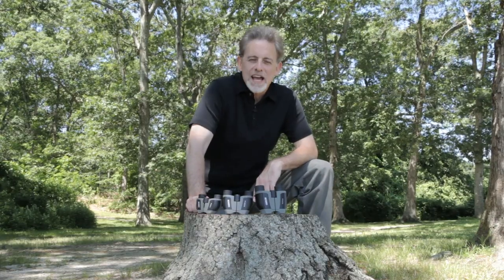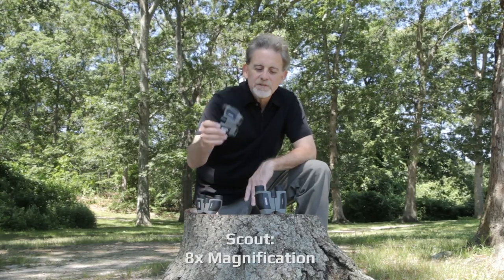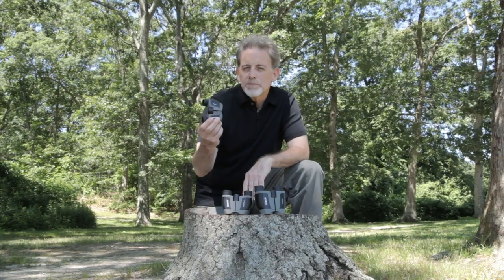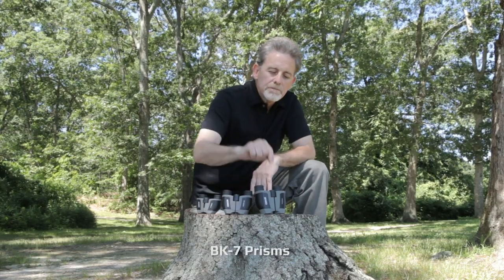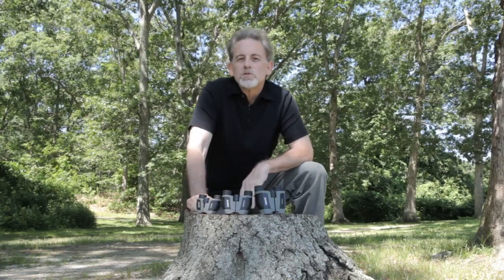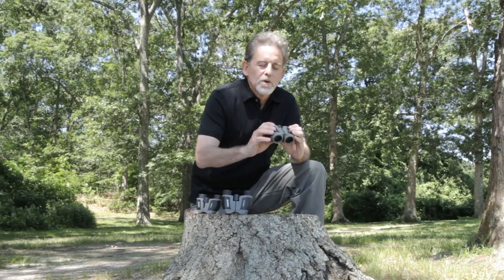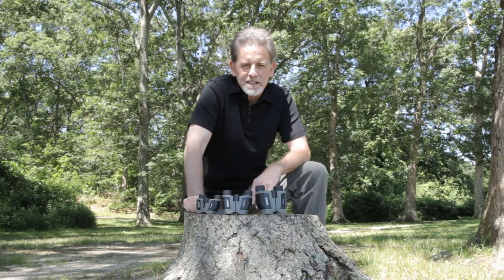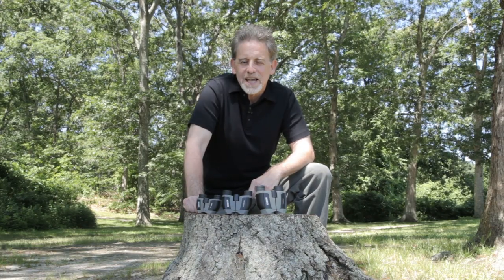Best Scout Series Binoculars Review JD-718/JD-822/JD-025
Product Video: Scout Series Binoculars.
Video Directed & Produced by Tommy DeJosia

These are the Scout Series Binoculars by Carson Optical.  The Mini Scout has 7x Magnification.  The Scout has 8x Magnification.  And the Scout Plus has 10x Magnification.

The Mini Scout is small enough to slip in your pocket.  You'll be hard pressed to find a full power binocular of this size anywhere on the market.  All three binoculars are lightweight and portable.  They come with a center focusing knob, BK-7 Prisms, and Fully Coated Lenses.  There's a pouch, a neck strap, and a lens cleaning cloth that comes with them, too.

Why choose one over the other?  The bigger you go in size, the more power there will be.  Higher magnification requires a larger lens to bring in more light.

These are great for outdoor activities, sporting events, concerts, right up to the serious hiker.

They're built tough and just all around solid binoculars.